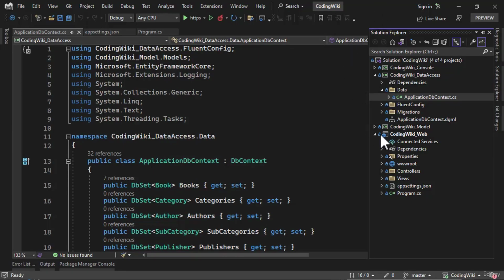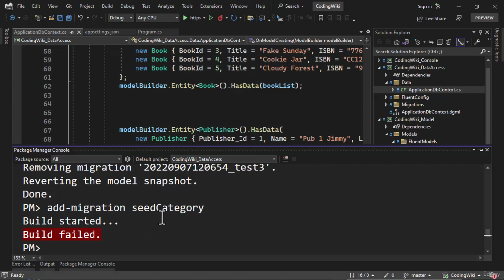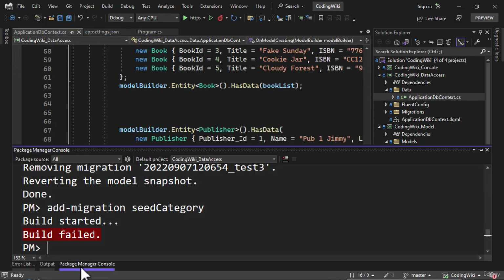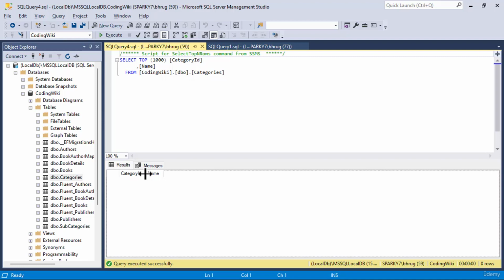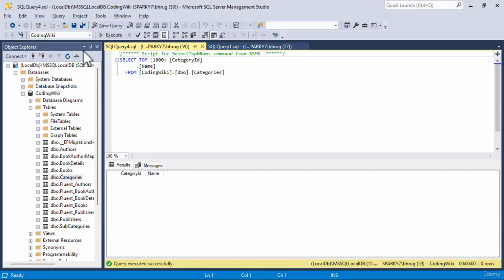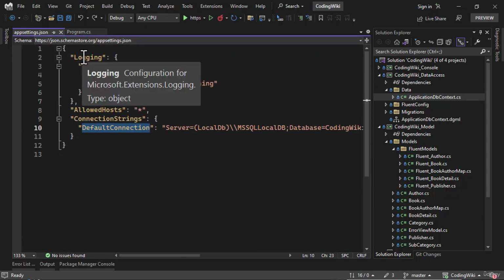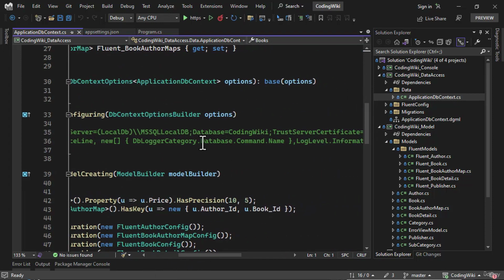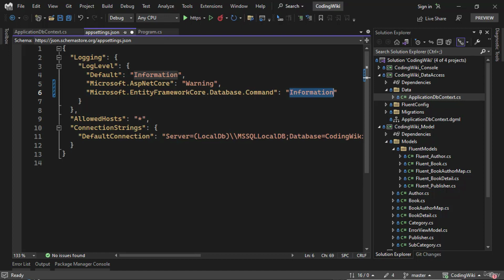70 Seed Category and Logging in EF Core